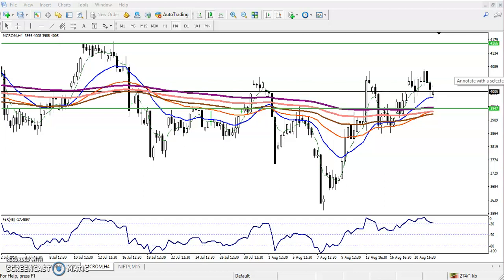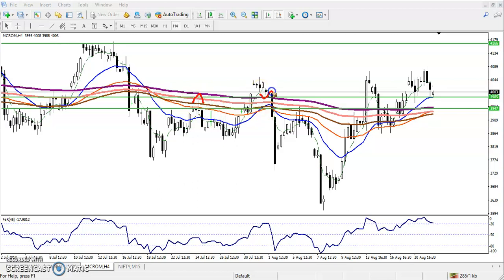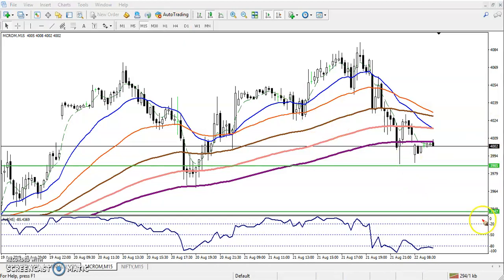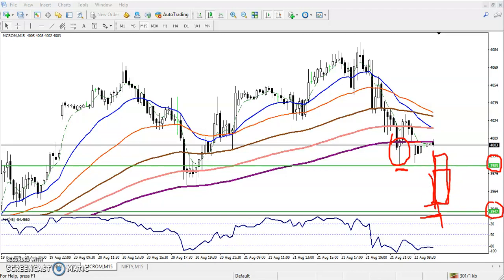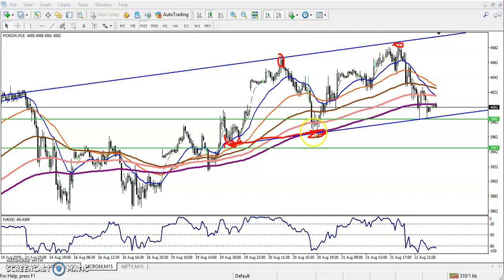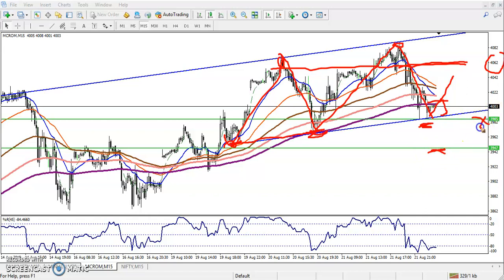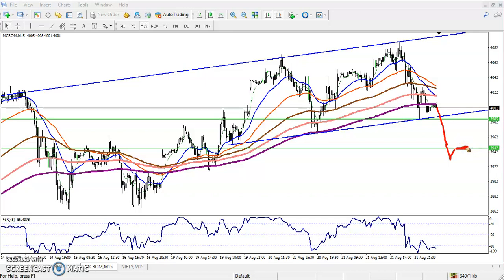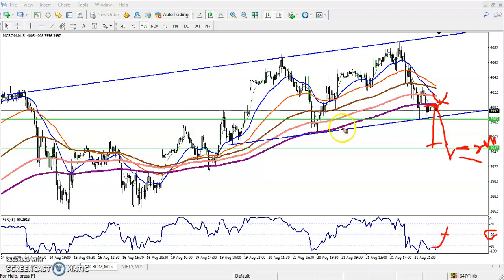Crude Oil Analysis Today - 22-08-2019